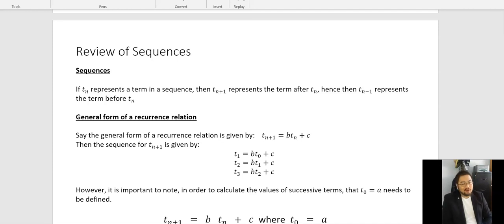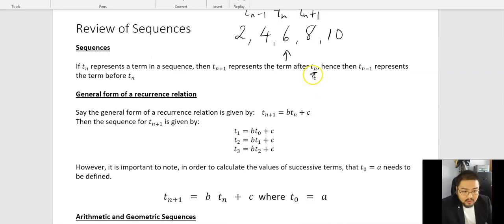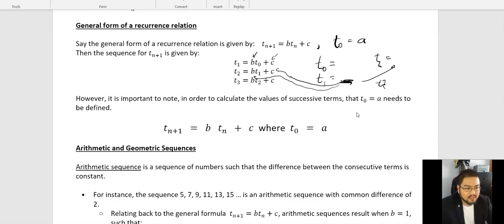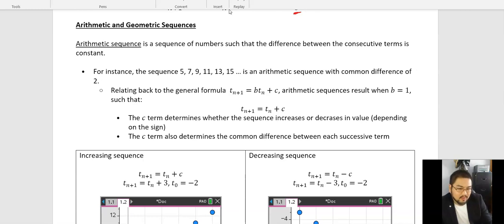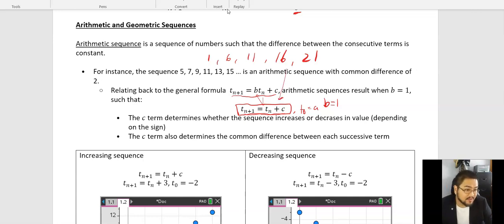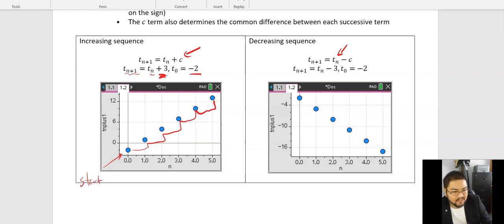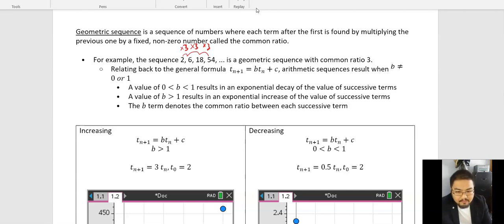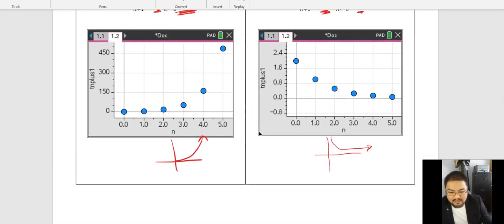12 FM 8A Sequences